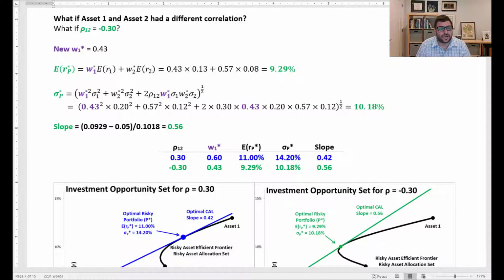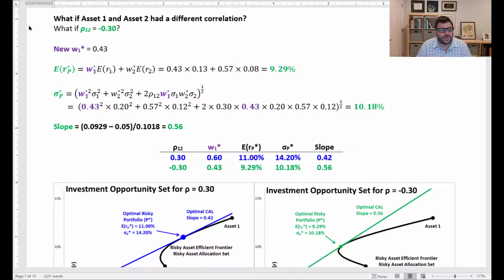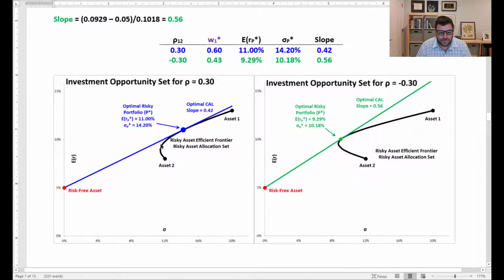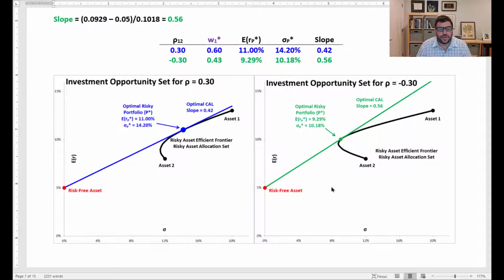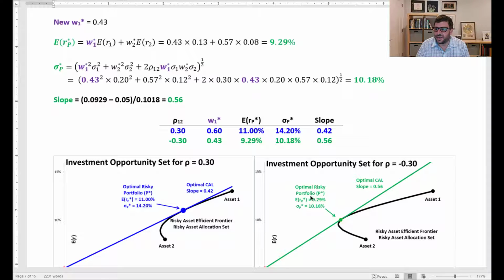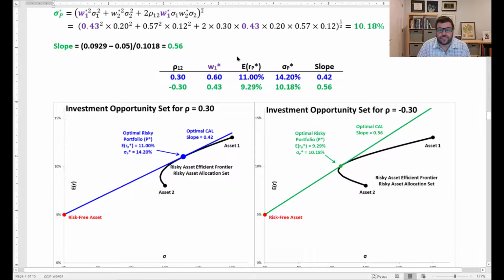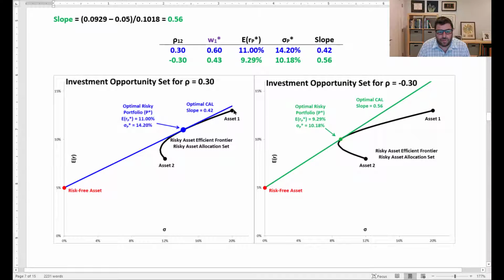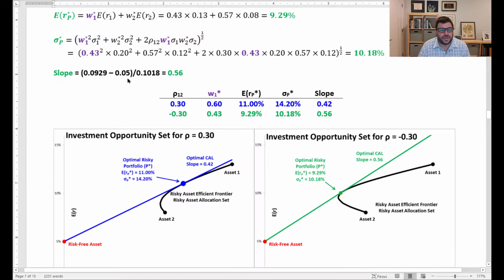Ch 07 05 Optimal Risky Portfolio for different correlations